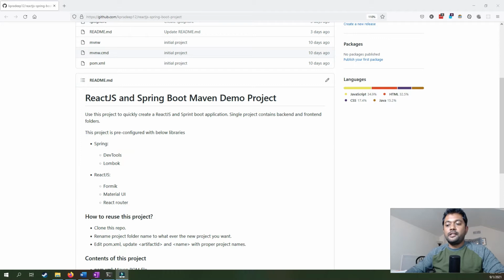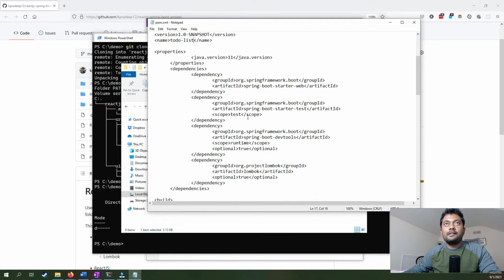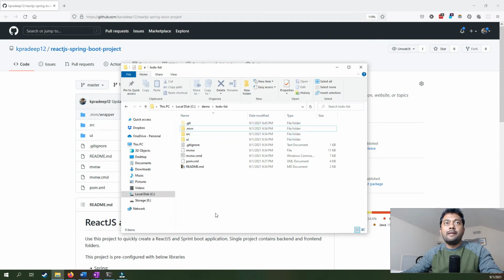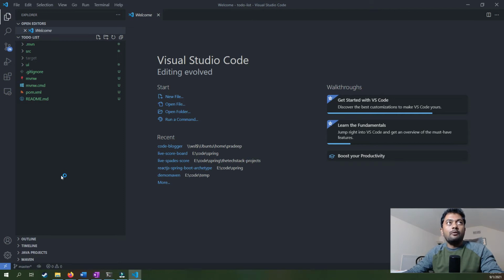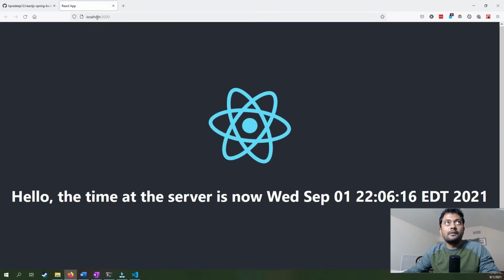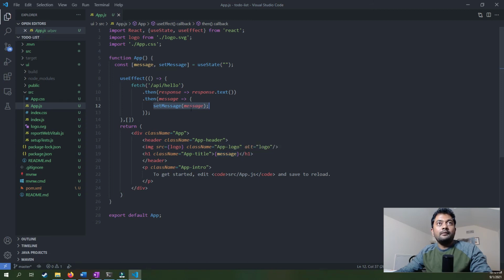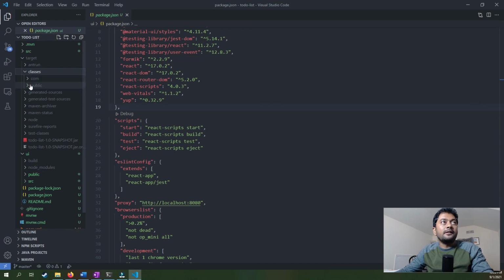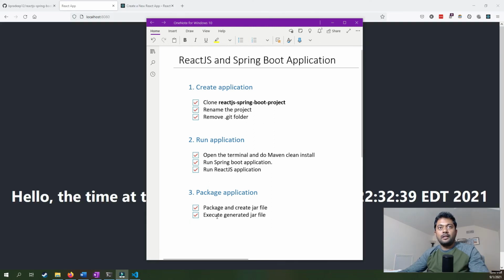Create app with Spring Boot and React JS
Create an application using Spring Boot and React JS.

We use below template project to create application